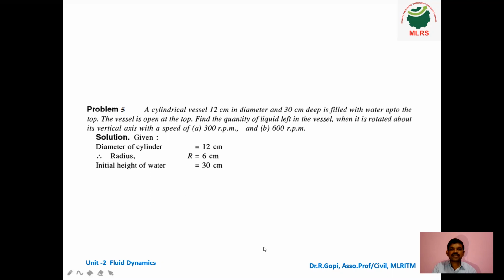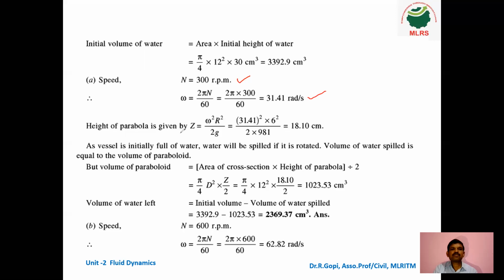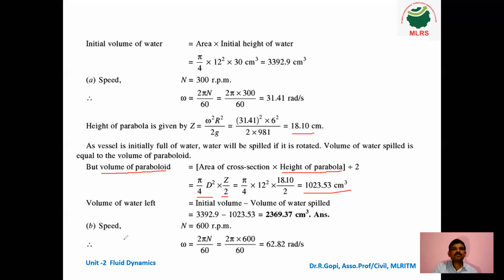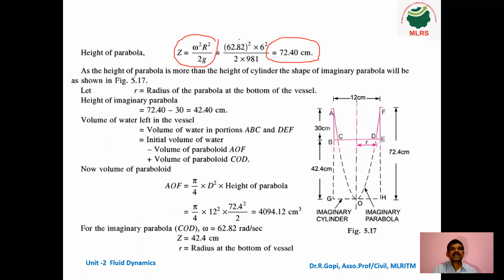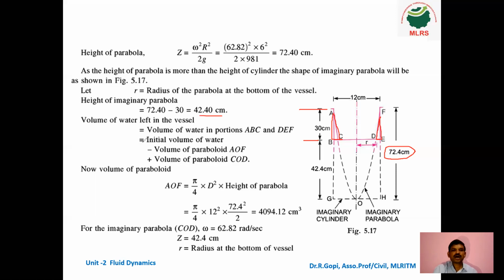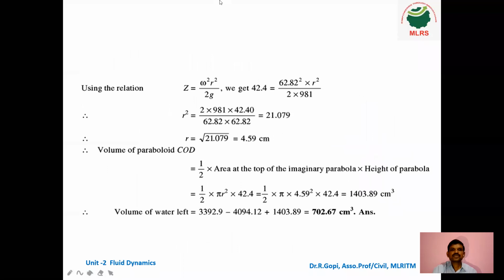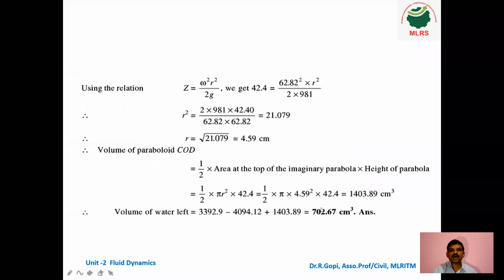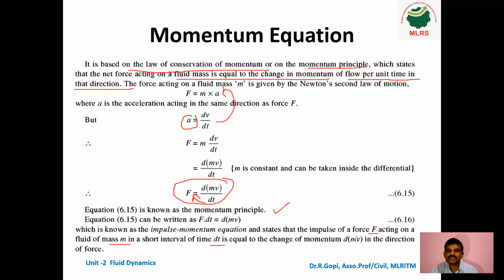MLRITM| Fluid Mechanics| Vortex flow problem| Dr.R.Gopi